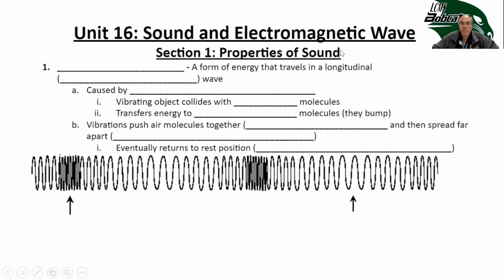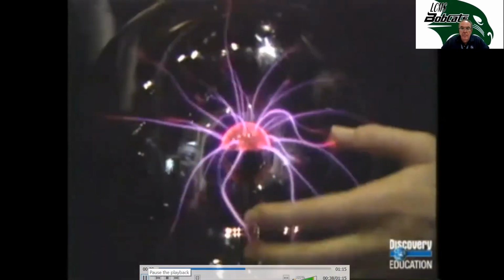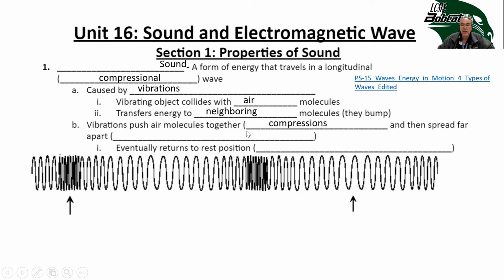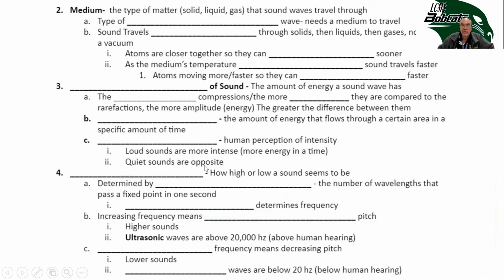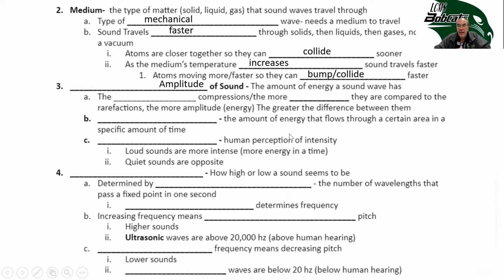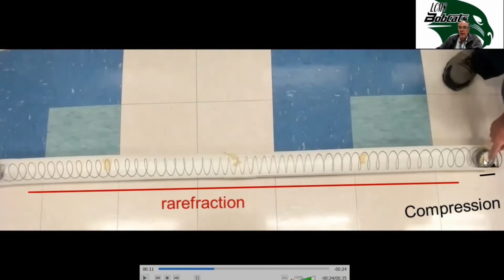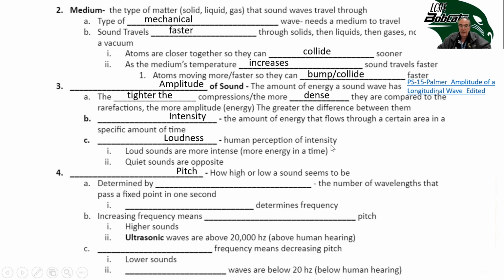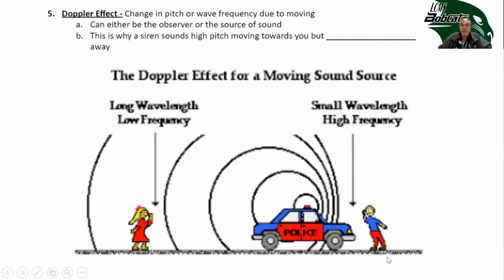U16D1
In today’s lesson, we begin to learn about the unique properties of sound waves, how the density and temperature of the medium affect the speed of sound, our perception of sound intensity which is loudness, and pitch.